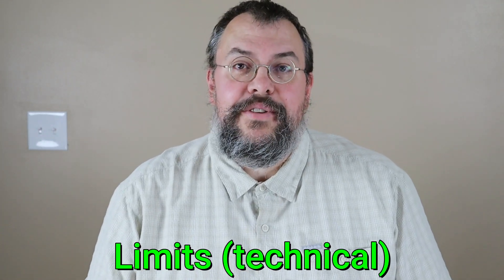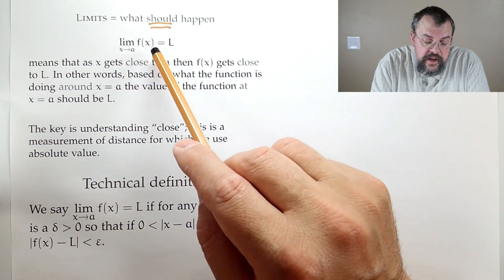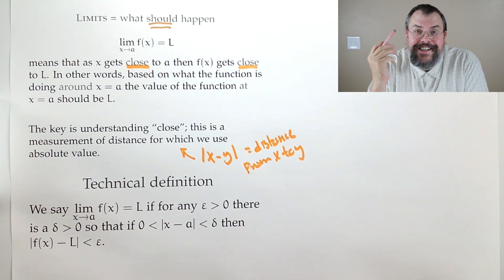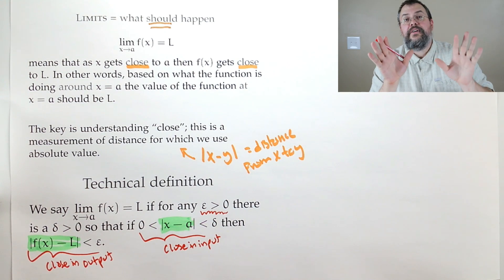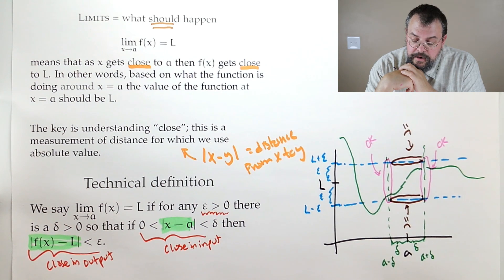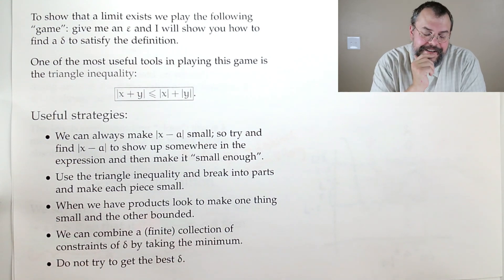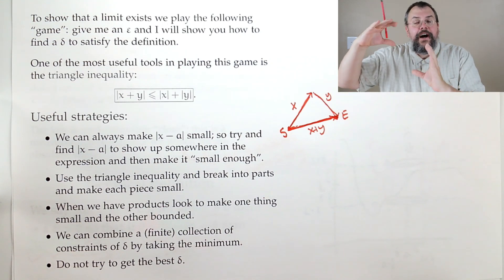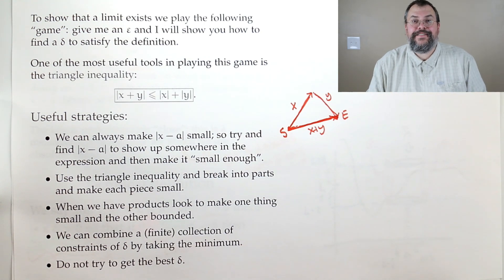Calculus 1 -- Definition of limits -- Overview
0:00 Introduction
2:00 Definition of limits
10:43 Approaches to establishing limits